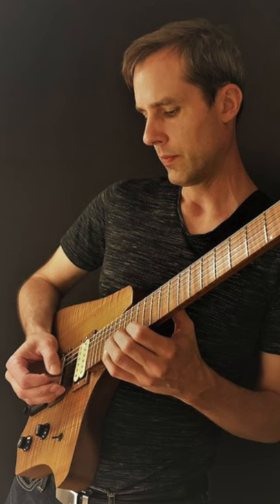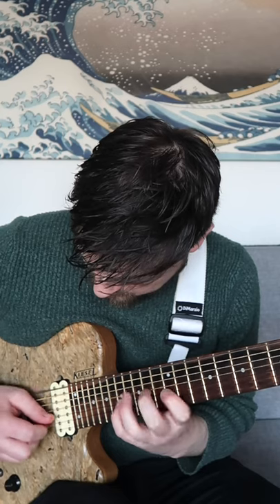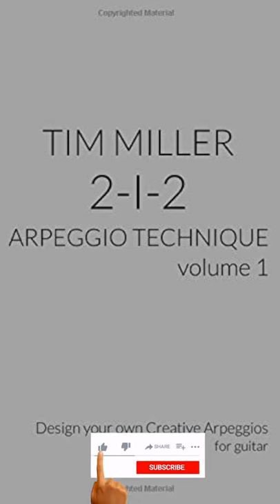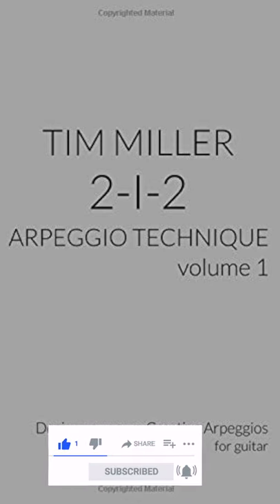Shred Secrets: 2-1-2 Tim Miller Arps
Tim Miller invented this technique as a way to emulate fast piano runs on the guitar. Let's discuss!

By taking any chord or scale shape and allocating 2 notes to a string and then 1 note to the next, we can wizzes over the strings using sweep picking or Miller's preferred hybrid picking approach with much greater ease compared to traditional sweep picking.

• Tim
• miller
• guitar
• 212
• arpeggios
• shred
• fusion
• jazz
• holdsworth
• fast
• speed
• how to
• lesson